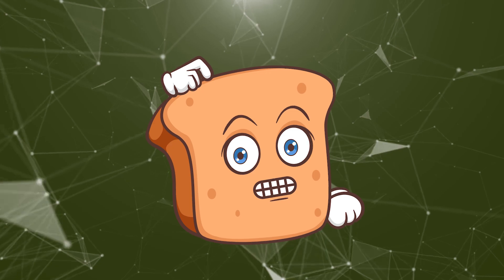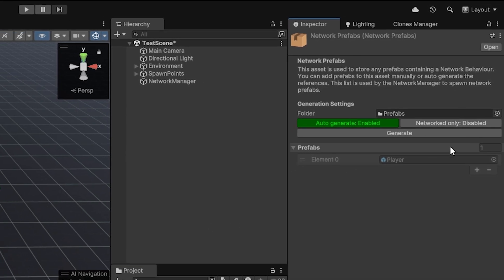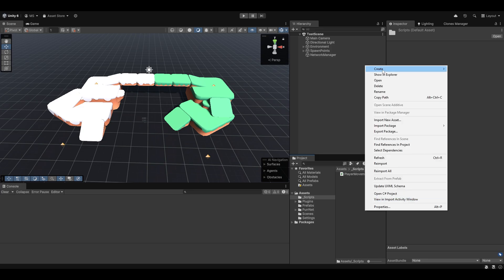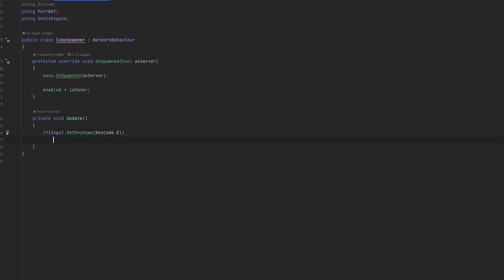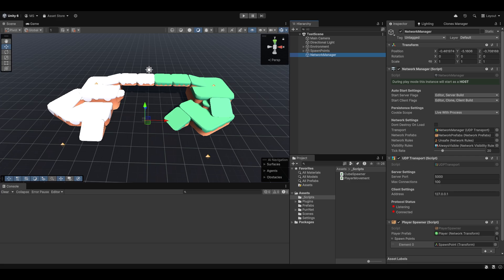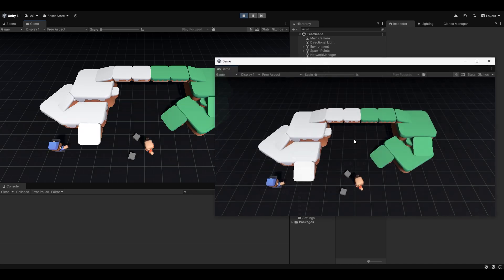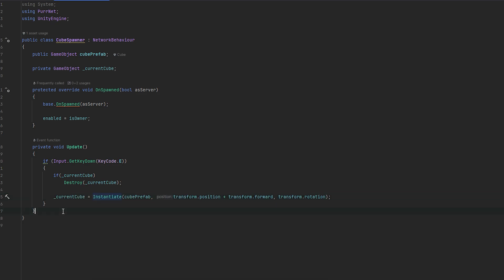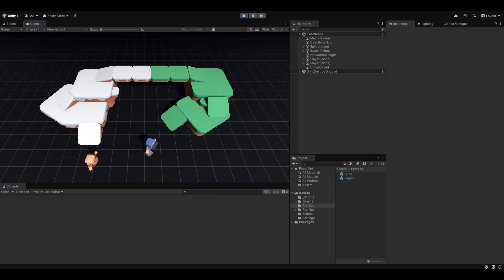Easy Spawning & despawning - PurrNet - Unity multiplayer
This video goes over the basic usage of spawning and despawning. Thanks to the PurrNet setup, it is extremely easy to do by simply instantiating and destroying as you would normally with Unity.